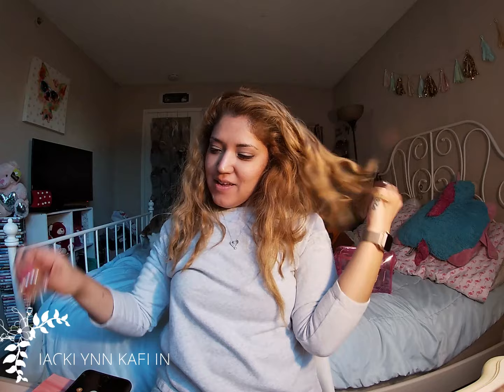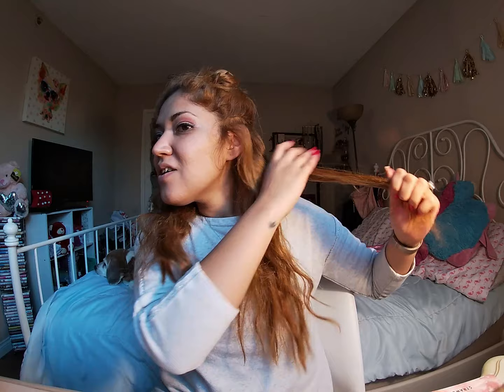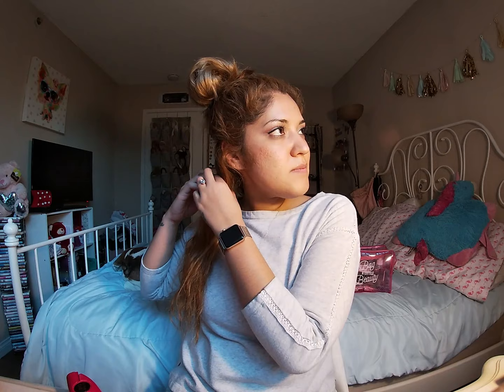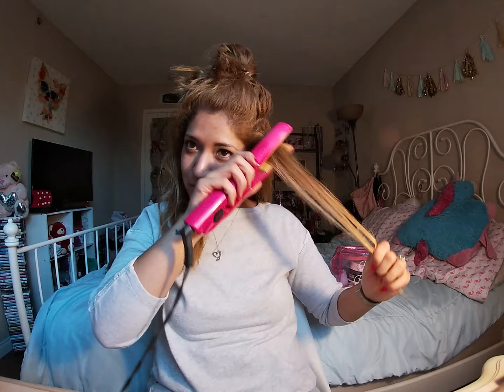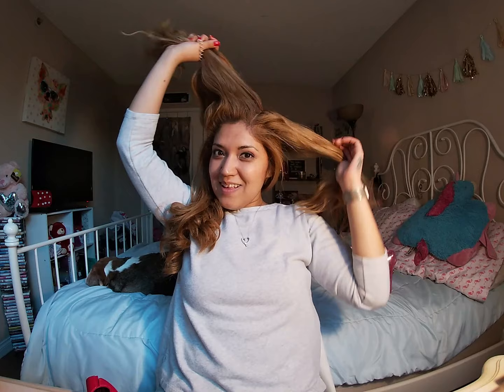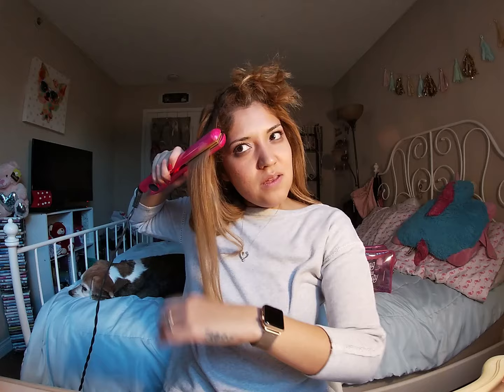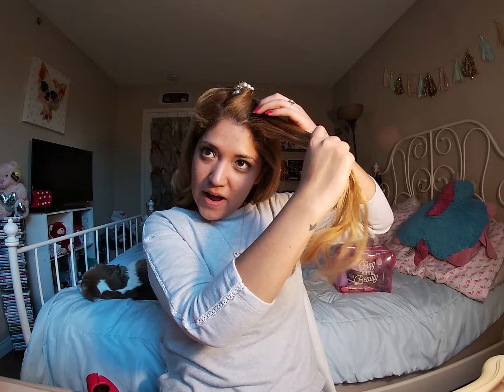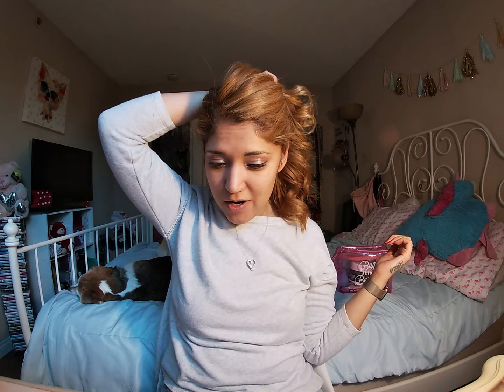CURLS WITH A FLAT IRON TUTORIAL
Watch me curl my hair with a flat iron and talk about the New Year :)
CURLING IRON- CHI